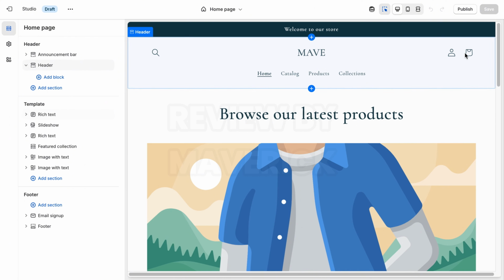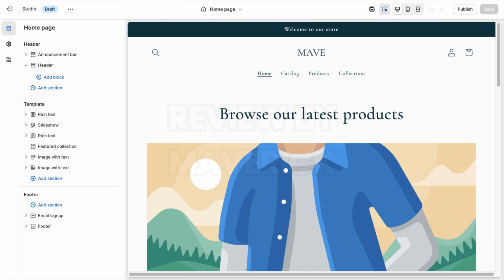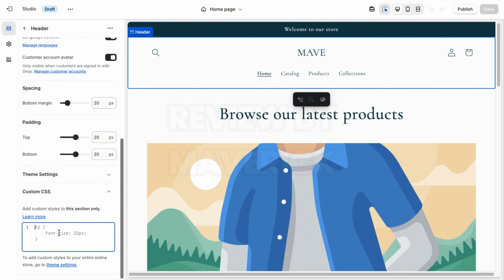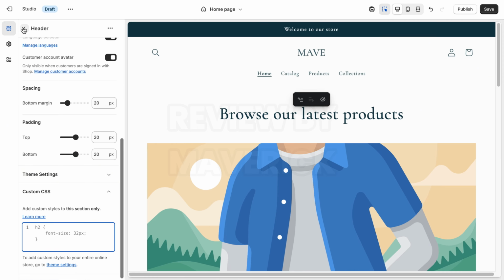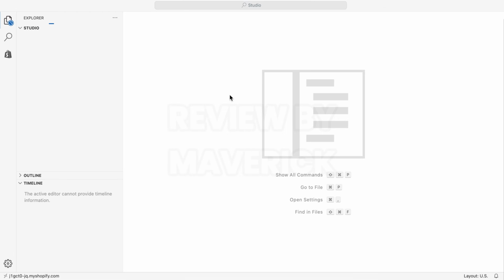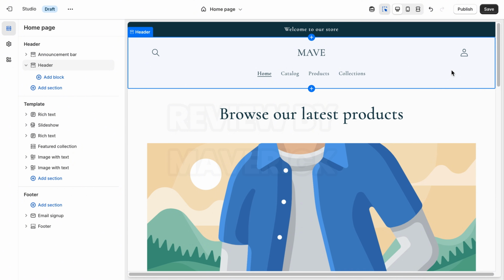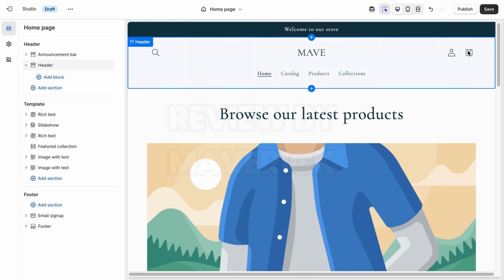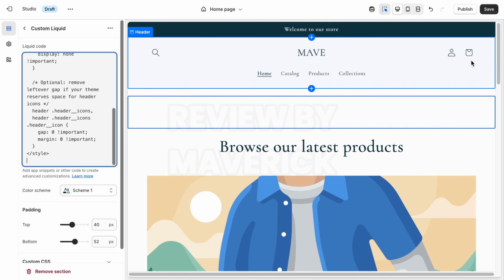Remove CART ICON From Shopify STUDIO THEME Header (3 Working Methods)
Want to remove the cart icon from your Shopify Studio theme header? In this video, I’ll show you 3 easy methods to do it - step by step. Whether you’re customizing your store’s header layout or building a one-page store without a cart, these methods work perfectly for beginners.

Here’s what you’ll learn:
How to remove it using Custom Liquid code (works across Studio and other themes)